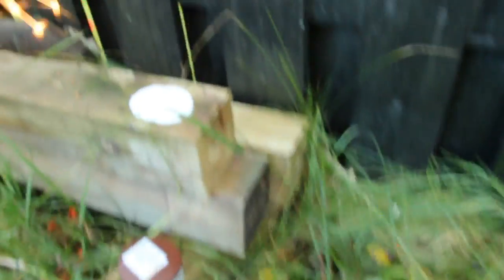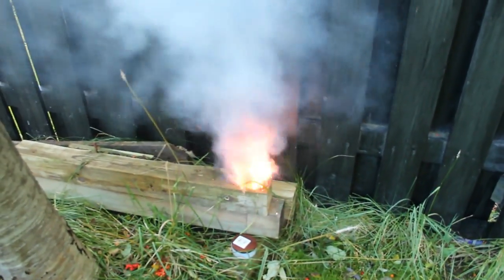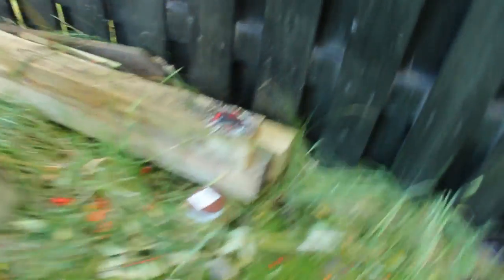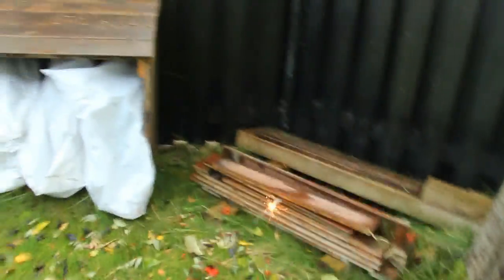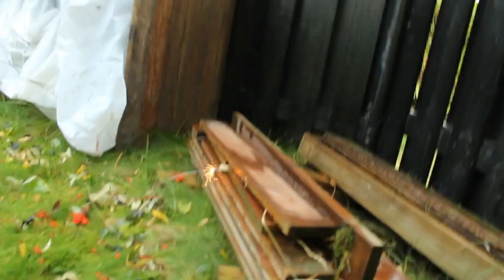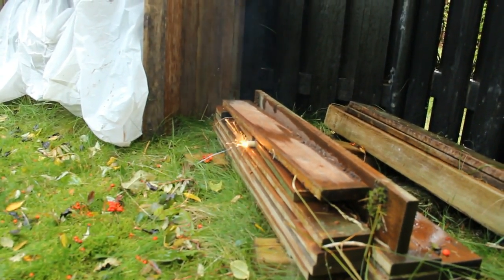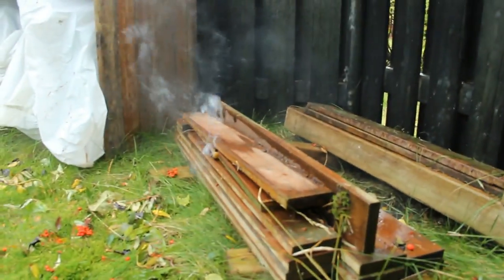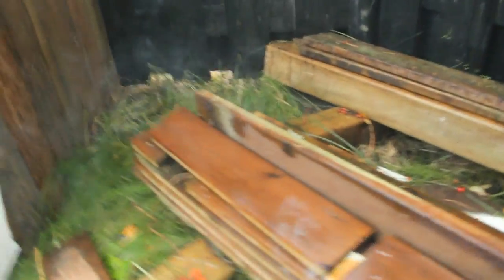Making a rocket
Used some saltpeter, sugar, PVC pipe and bits of artificial log to create a small rocket.